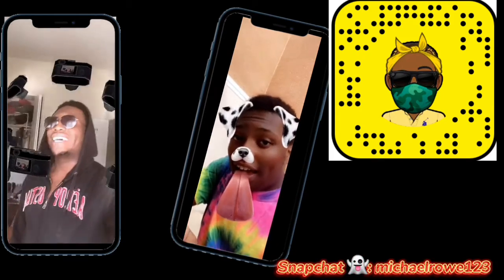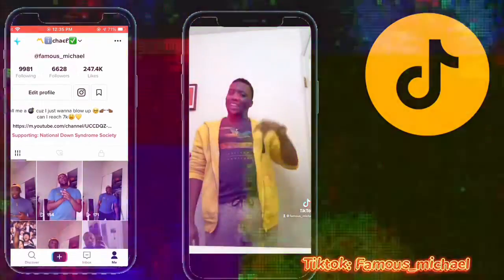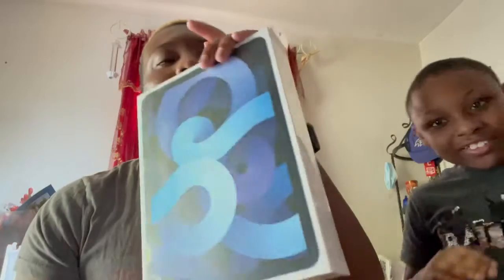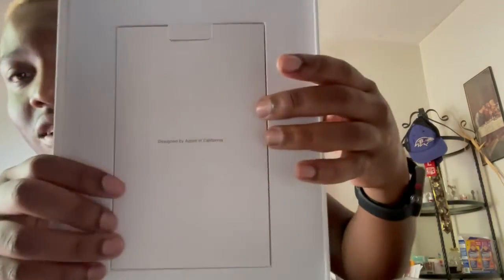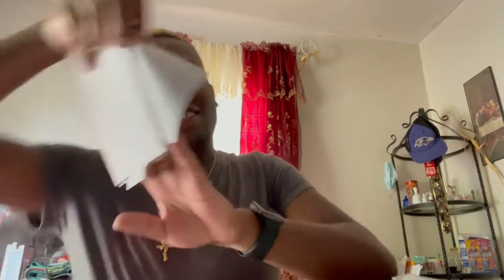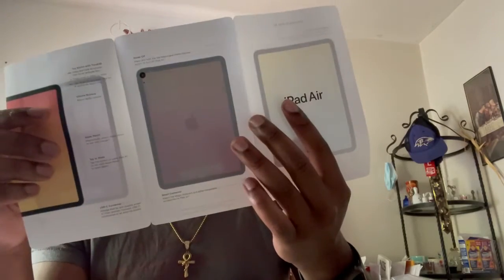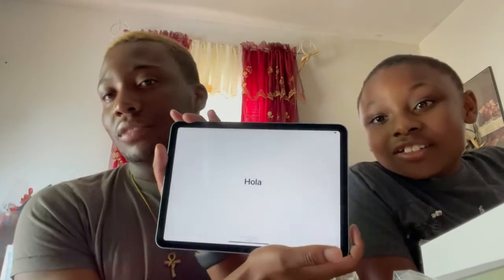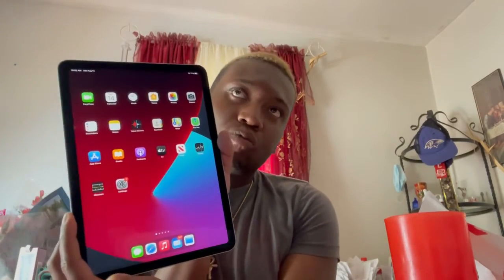Unboxing New iPad Air *must see*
Unboxing the new iPad Air (4th Generation) , with a full walk thru.